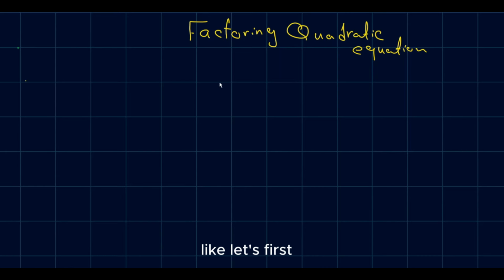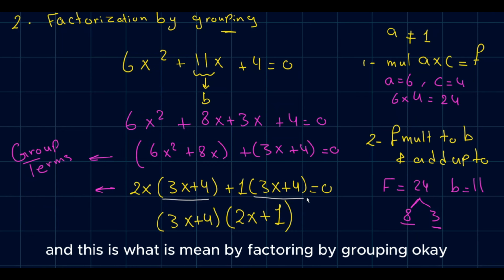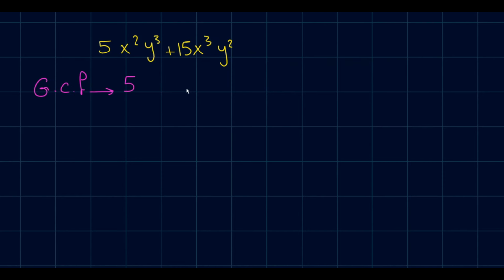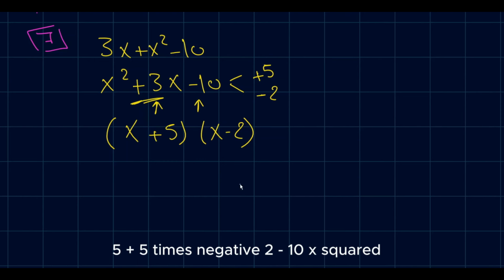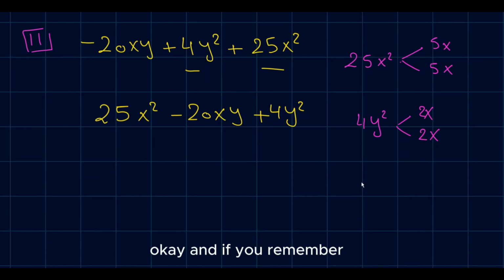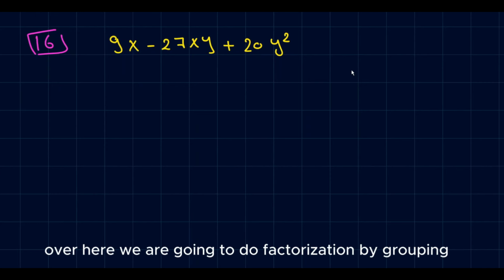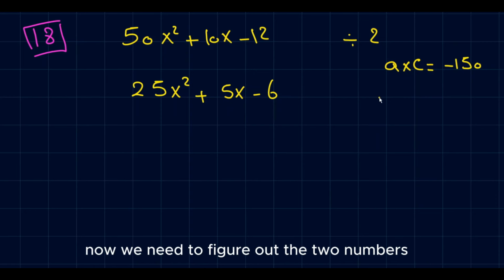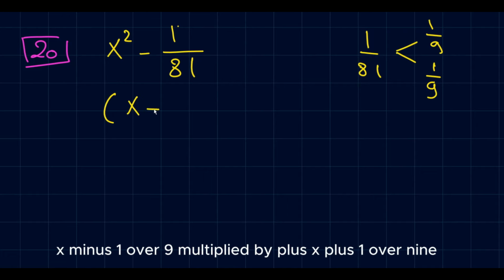Master Factoring Quadratic Equations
In this video, we dive deep into the world of factorization for quadratic equations. You’ll learn multiple methods to confidently solve any quadratic equation, from easy ones to advanced challenges.

⏱ Timeline:
00:00 - Introduction
01:08 – Overview of Factorization Methods
01:30 – Method 1: Simple Factorization
04:30 – Method 2: Factor by Grouping
10:30 – Method 3: Difference of Squares
12:30 – Method 4: Perfect Square Trinomials
14:10 – Introduction to the 20 Questions Challenge
14:40 – Solving Challenge Questions (1–10)
32:20 – Solving Advanced Questions (11–20)
48:40 – Closing Remarks: Recap and Encouragement

💡 What you'll find in this video:
1️⃣ A clear explanation of different methods for factorization.
2️⃣ Step-by-step solutions to 20 challenging quadratic problems.
3️⃣ Tips and tricks to master factorization with ease.

Whether you're preparing for exams, brushing up on your skills, or looking for new math challenges, this video has something for everyone!